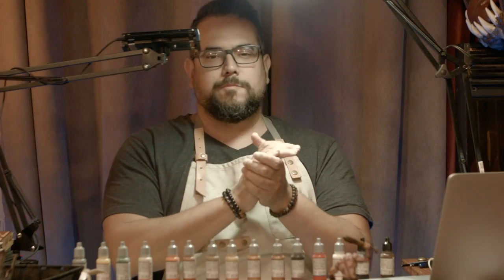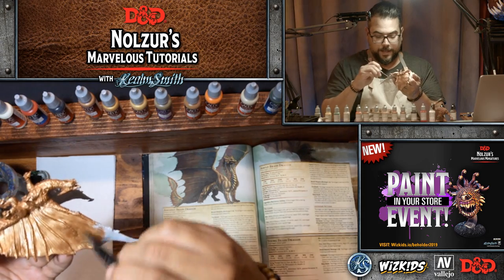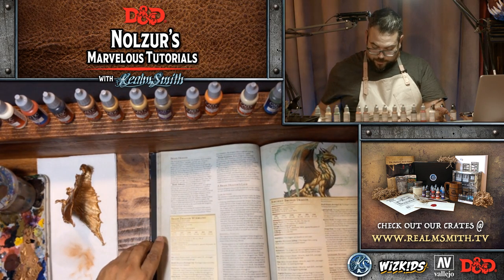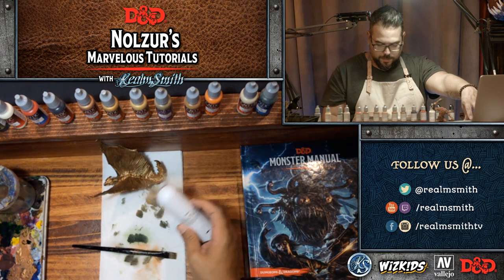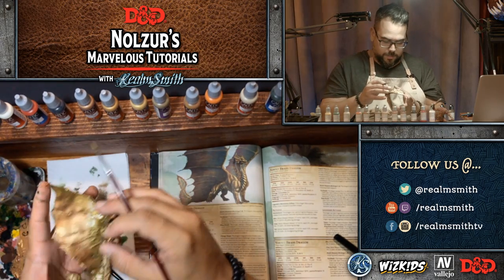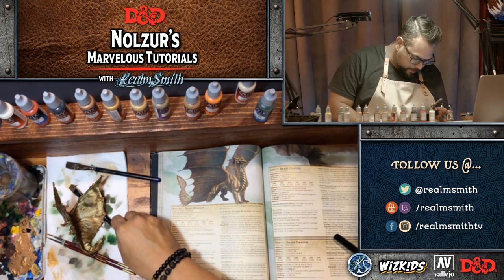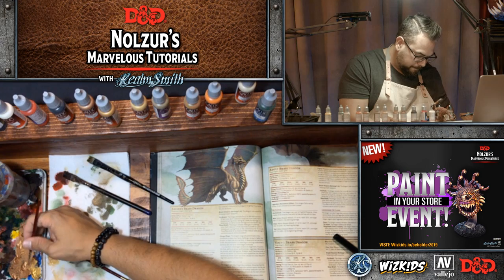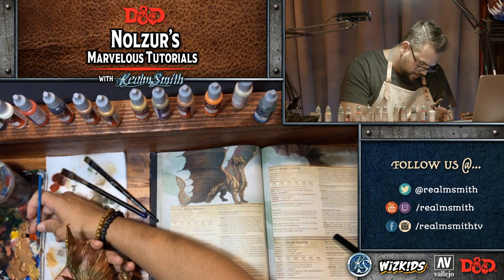Ep. 17: Young Brass Dragon - D&D Nolzur’s Marvelous Tutorials with RealmSmith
Welcome to episode # of our Dungeons & Dragons Nolzur’s Marvelous Tutorials with RealmSmith where we paint the Young Brass Dragon by WizKids with Vallejo Game Color paints!

Watch us LIVE on Twitch every Sunday @ 5-7pm ET (2-4pm PT)